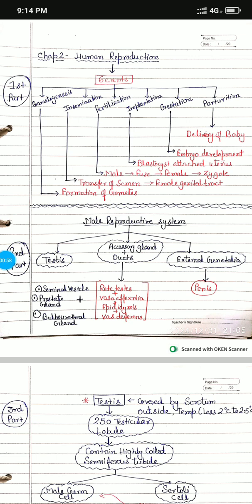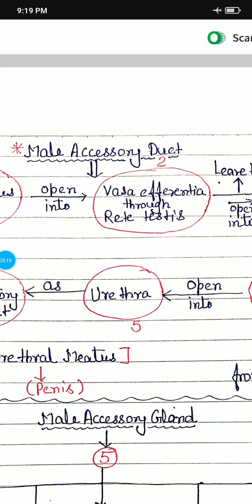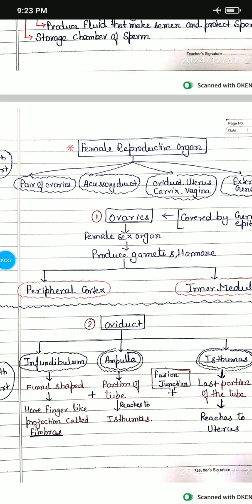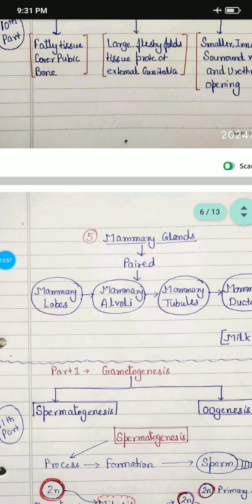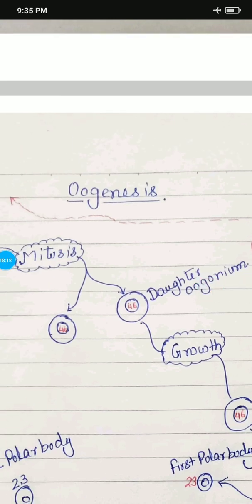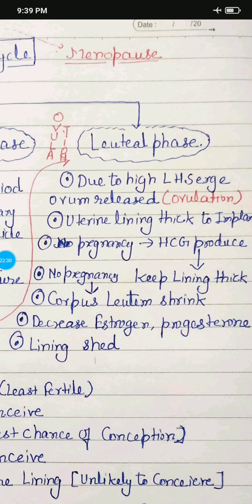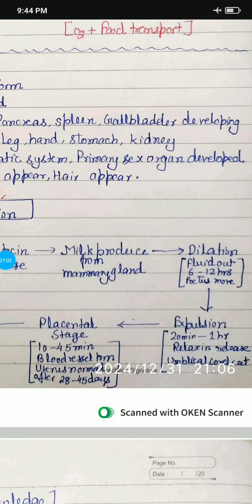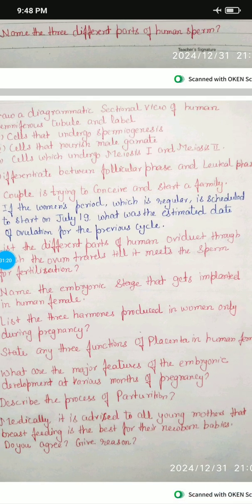CHAPTER 2- Human Reproduction PYQ come in 2025 CBSE Board Biology Exam. PCB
Human Reproduction
Most Important PYQ
Recommended for everyone
Part 1- Events of Human Reproduction
Part 2- Male Reproductive System
Part 3- Testis
Part 4- Outside Semniferous Tubules
Part 5- Male Accessory Ducts
Part 6- Male Accessory Glands
Part 7- Female Reproductive Organ
Part 8- Oviduct
Part 9- Uterus
Part 10- Female External Genitalia
Part 11- Mammary Gland
Part 12- Gametogenesis
Part 13- Structure of Sperm
Part 14- Oogenesis
Part 15- Menstrual cycle
Part 16- Insemination, Implantation, Fertilization
Part 17- Embryonic Development
Part 18- Parturition
Part 19- Extra Knowledge
Part 20- 20 Q & A PYQ

Download and share video